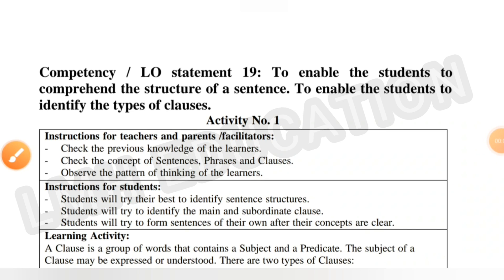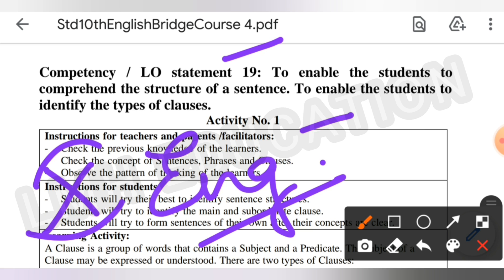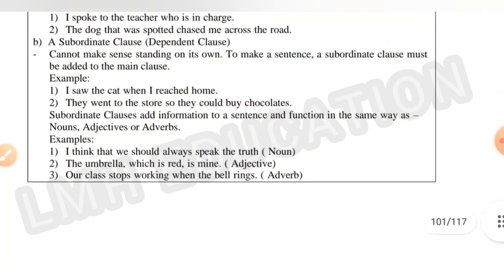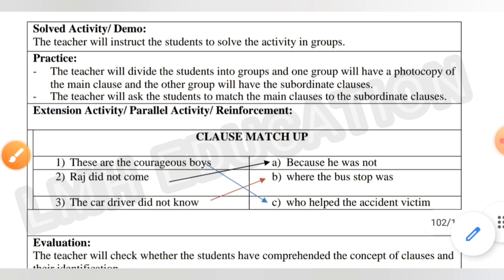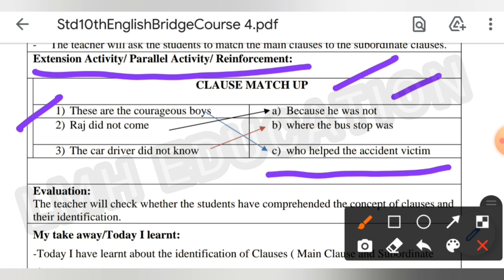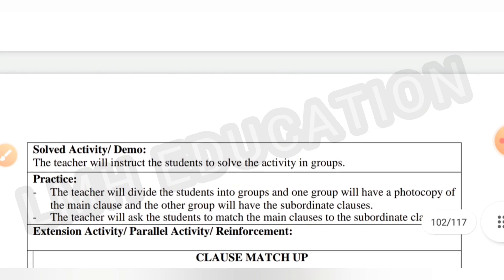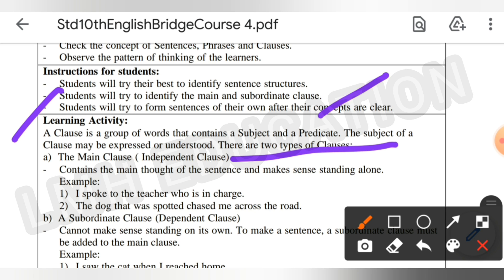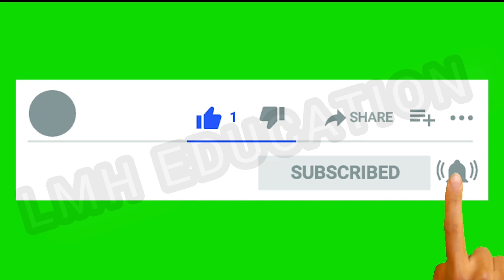10th class setu abhyaskram (Bridge course)English day 19/statement 19 / Activity 1 @LMH Education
10th class setu abhyaskram (Bridge course)English day 19/statement 19 / Activity 1